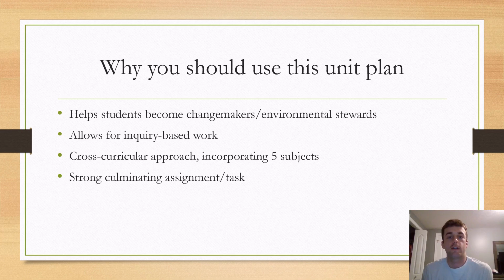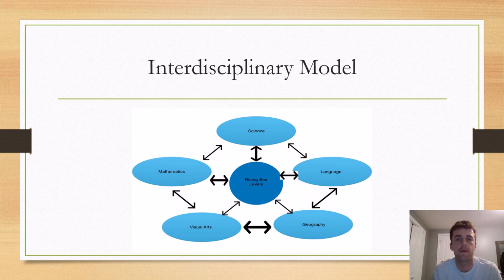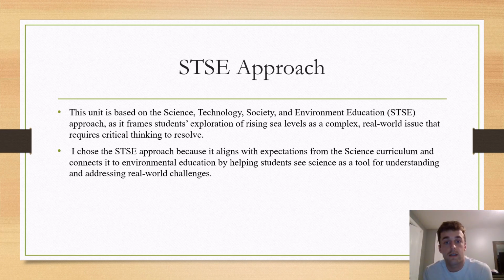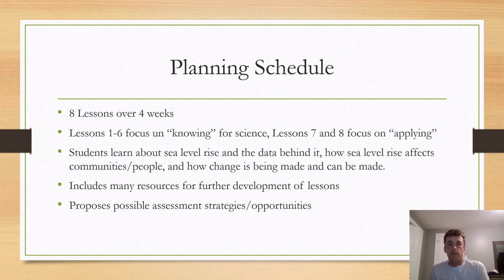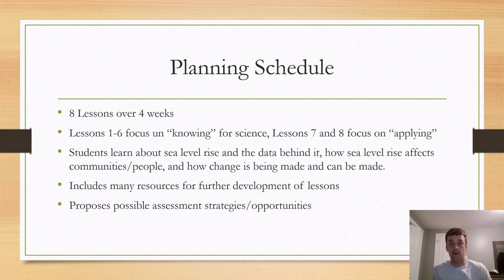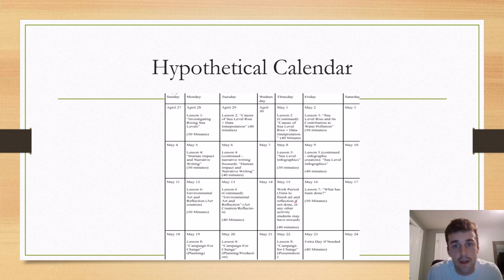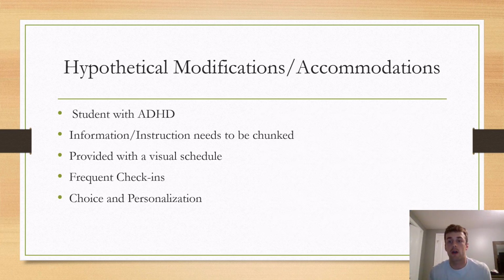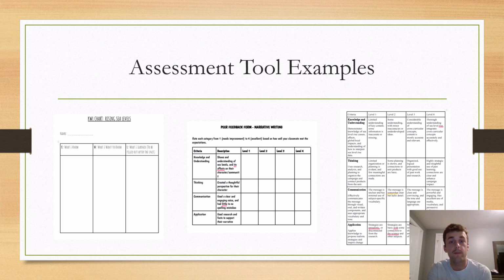Why You Should Use My Cross Curricular Unit Plan - Rising Sea Levels